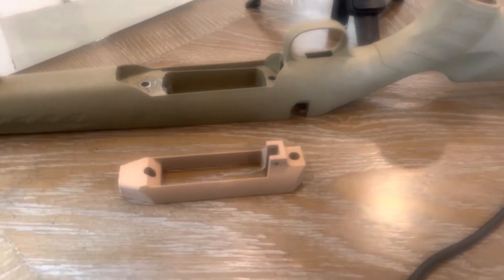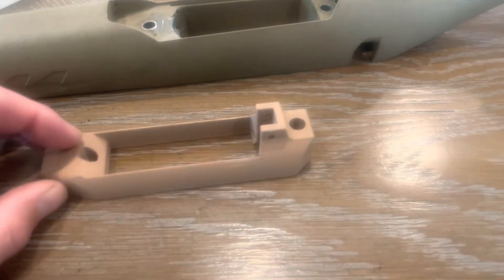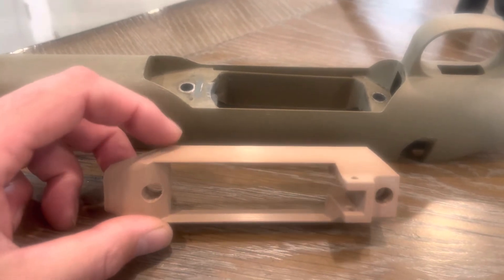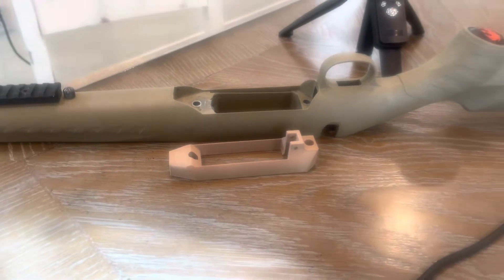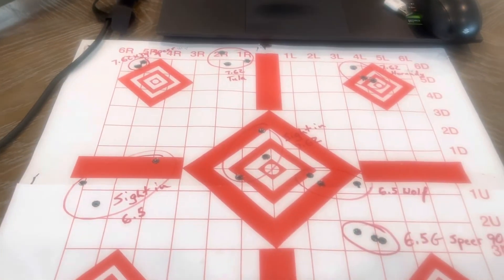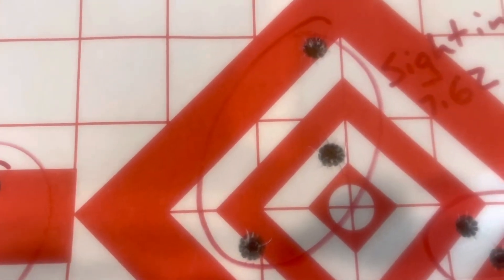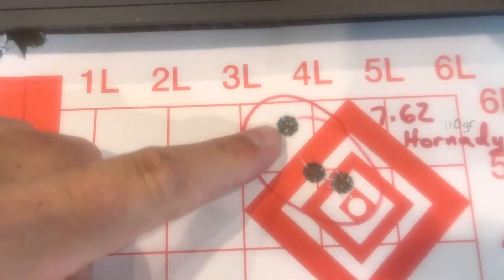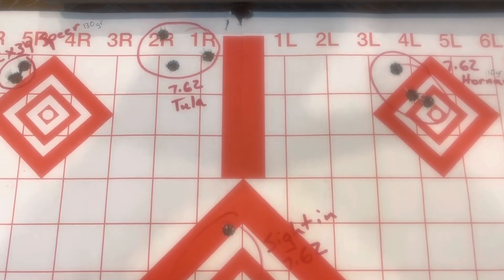Ruger American 7.62x39 Conversion Update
Show where I’m at with the conversion kits to make the Ruger American 7.62x39 use AK-47 magazines along with some accuracy potential with Russian Match Ammo.